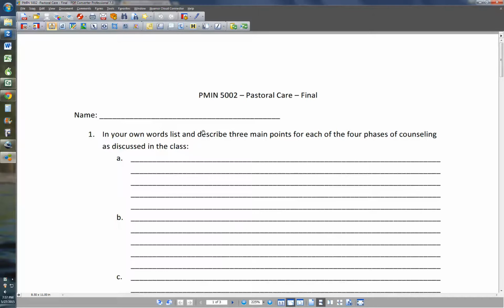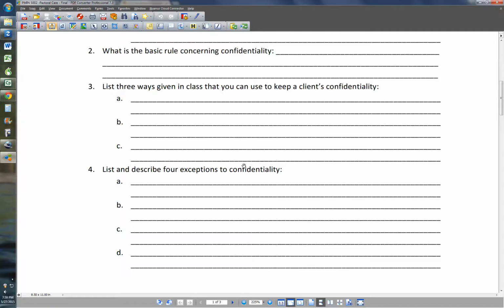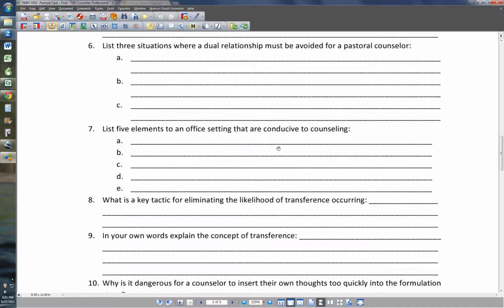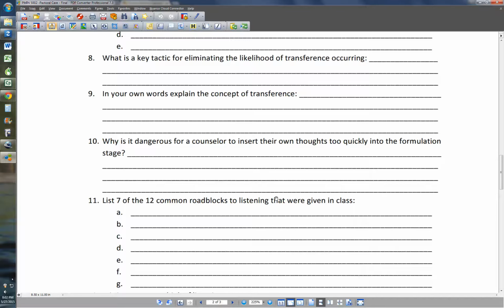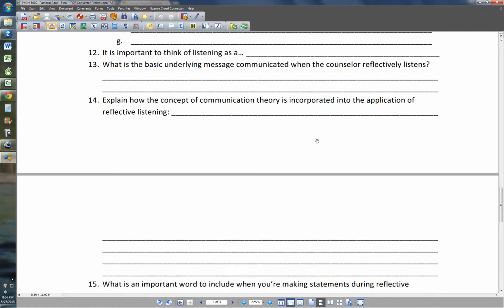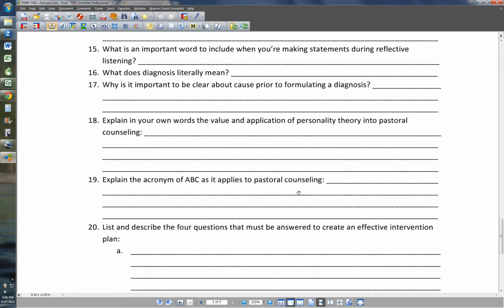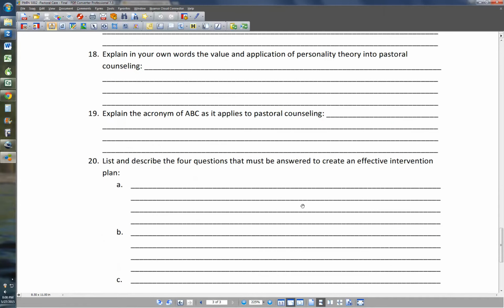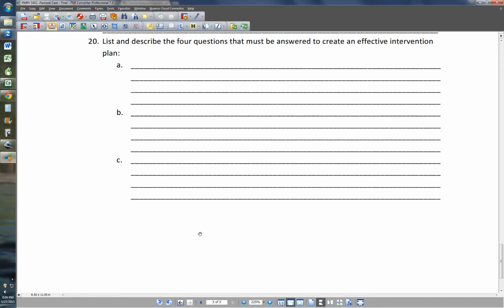Video: Pastoral Care (Masters) - Final Review